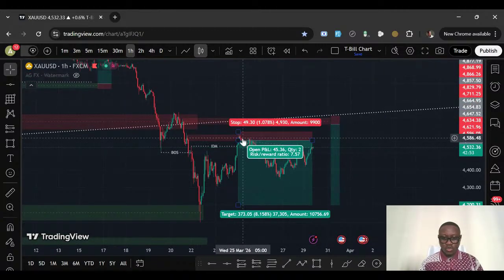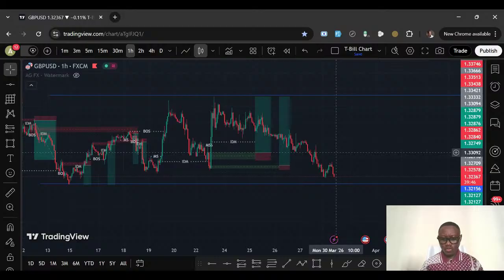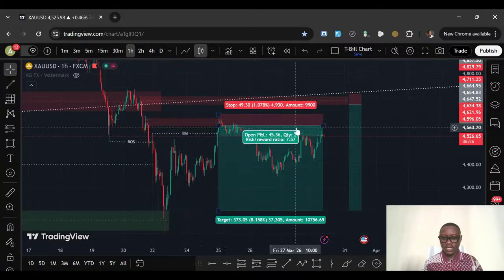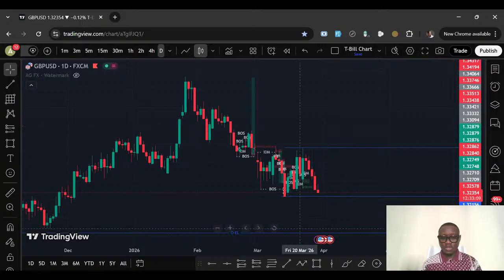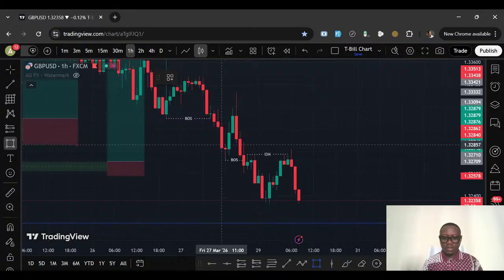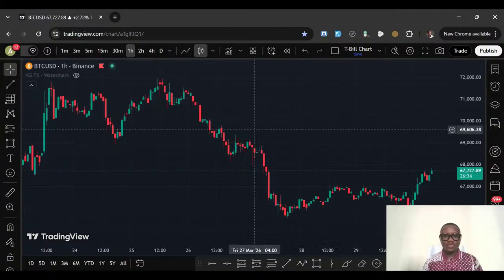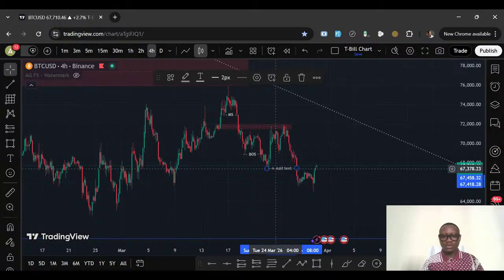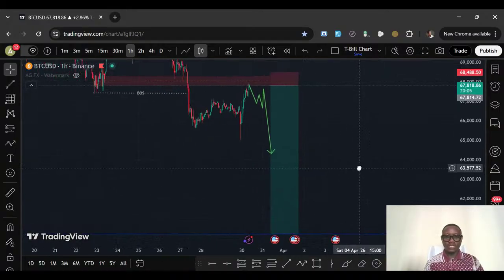LIVE XAUUSD, GBPUSD & BTCUSD Trading | Structure & Liquidity Explained | T-billion Forex Academy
Welcome to T-billion Forex Academy’s Monday Live Trading Session – March 30, 2026.

⏰ 9:00 AM (WAT)